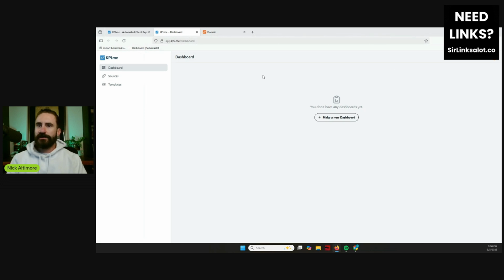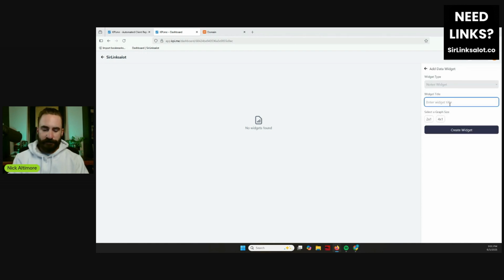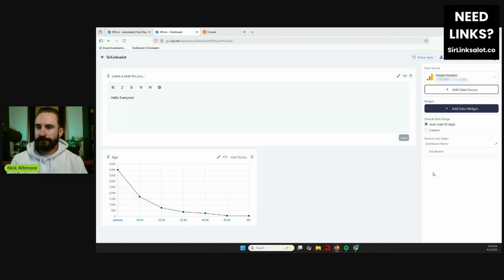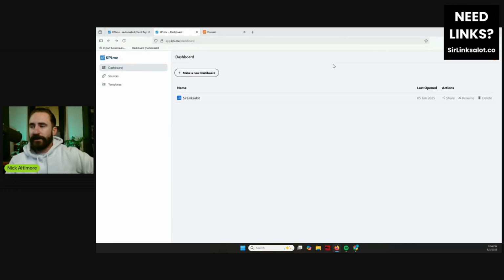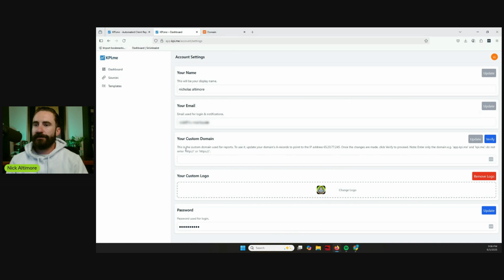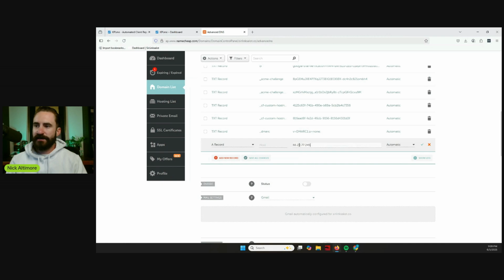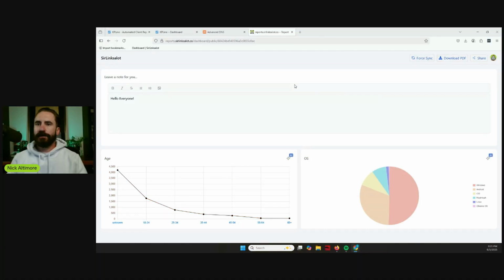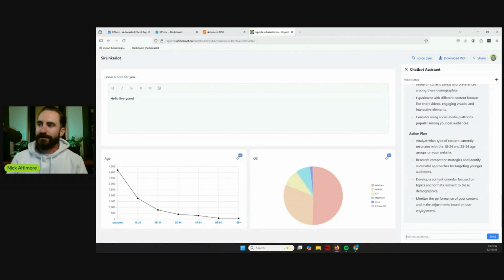KPI.me's White-Labeled Analytics Report Dashboards: Elevate Your Brand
Discover how KPI.me empowers businesses to seamlessly integrate customizable analytics reporting dashboards into their own domains, offering a fully branded analytics experience. In this video, we'll explore:

✅ Custom Domain Integration: Learn how to host KPI.me dashboards on your own domain, providing clients with a consistent and professional interface.

✅Currently Integrates with Google Analytics, Google Search Console, SEO Intelligence, and Ahrefs (coming soon)

✅ White Labeling Features: Customize dashboards with your brand's logo, color schemes, and design elements, ensuring your brand remains front and center.

✅ Seamless Embedding: Understand the process of embedding KPI.me dashboards into your existing platforms, enhancing user experience without compromising functionality.

✅ Client-Centric Design: Offer your clients a cohesive and branded analytics environment, reinforcing trust and professionalism.

Whether you're a digital agency, marketing firm, or enterprise seeking to provide clients with branded analytics solutions, KPI.me offers the tools to make it happen effortlessly.